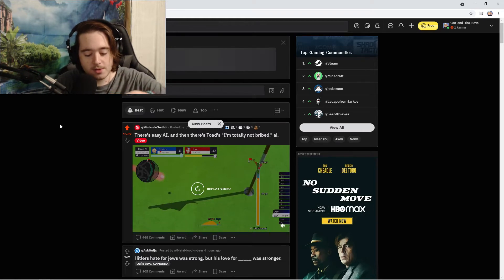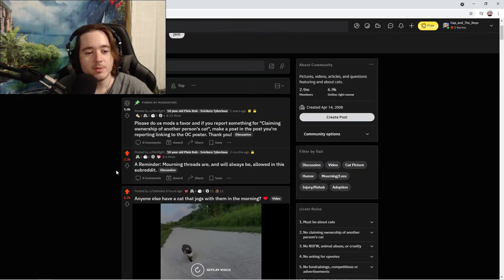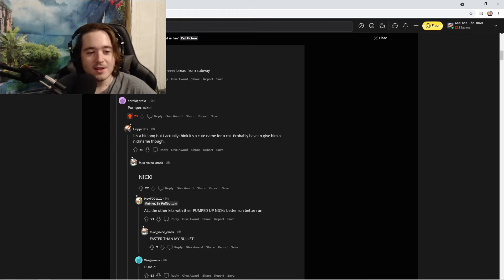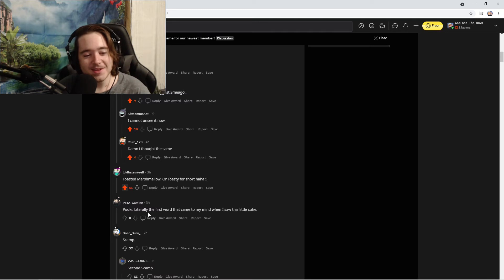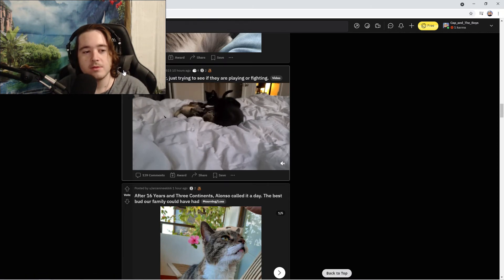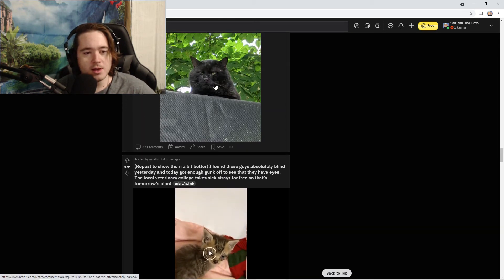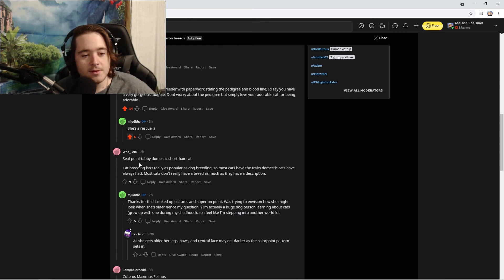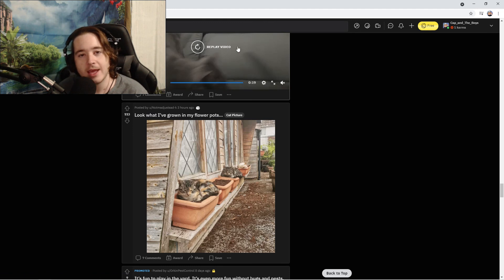Exploring The World of Cats! Random Reddit Ep 1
Welcome To The Extremely Large World of Reddit! One of Reddit's Motto's is "Dive Into Anything" So we'll be doing just that! I put 100 ideas in a cup, and each episode we'll be diving into a random topic from the cup of ideas lol Hence the name Random Reddit! I really enjoy making these so look forward to more! :D